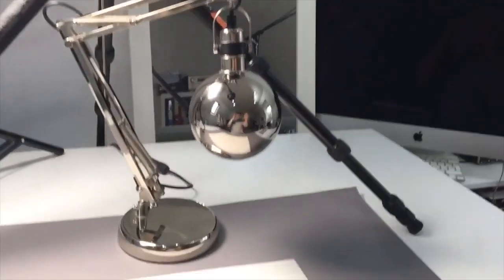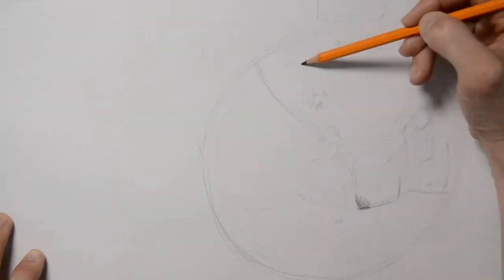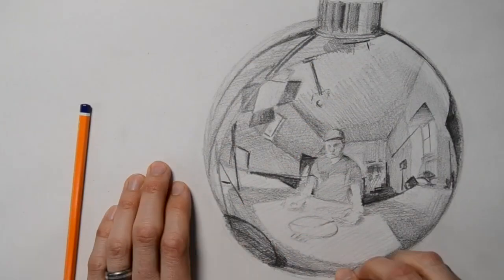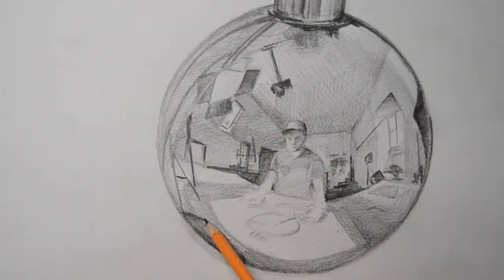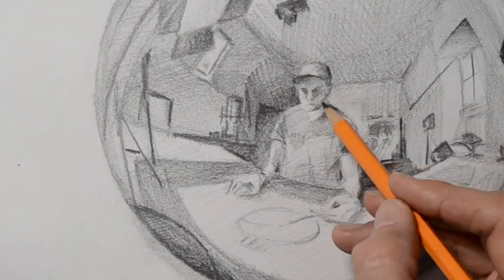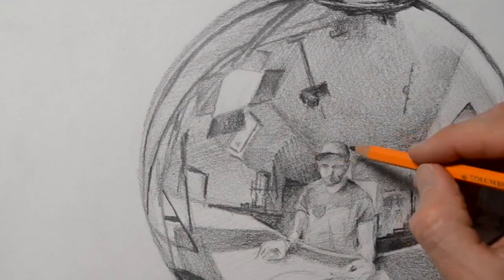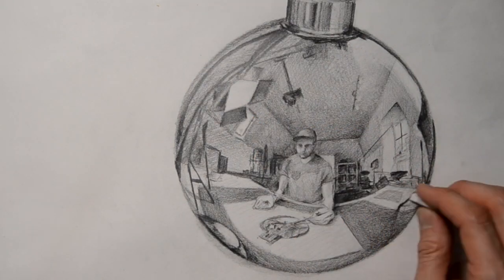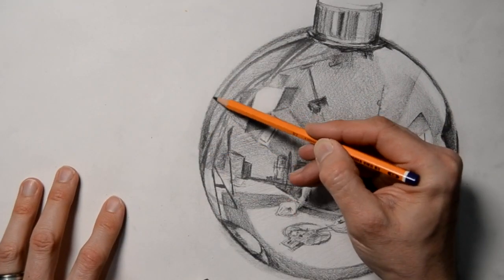DRAWING Distorted Reflection with Pencil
Showing you how you can draw the distorted reflection in a convex chrome object using pencil. It shows you effective drawing techniques as well as suggesting possibilities for developing the theme further.After watching the tutorial you may wish to create your own work inspired by what you have seen.
Here is a list of artwork that may help inspire you to take the idea further.

Jan van Eyck - "The Arnolfini Portrait", 1434
Parmigiano - "Self Portrait in Convex Mirror", 1524
Peter Class - "Vanitas Still life with violin and glass ball", 1628
William Orpen - "The Mirror", 1900
M.C. Escher - "Hand with Reflecting Sphere", 1935
Harrold Gresley - "The Convex Mirror", 1945
Roberto Montenegro - "Self Portrait in a Crystal Ball", 1953
Duane Keiser - "Self Portrait in Convex Mirror", 2013

This drawing could be the start of a bigger investigation that could follow a number of lines of enquiry, including:DistortionReflectionStrange viewpoints Interior environments Exploring Contrasting textured surfacesStill LifeVanitasSelf PortraitureIdentity